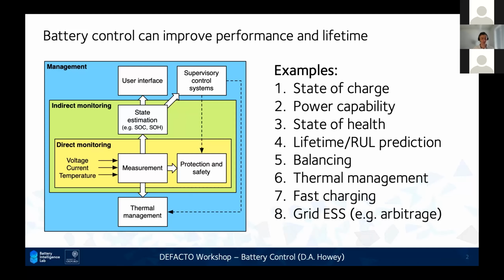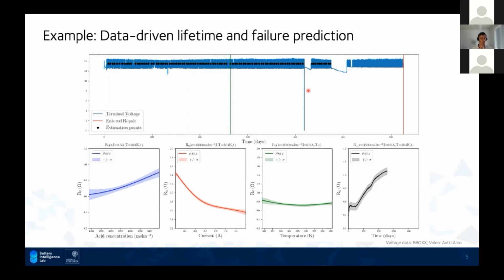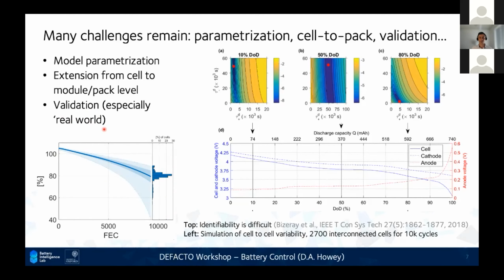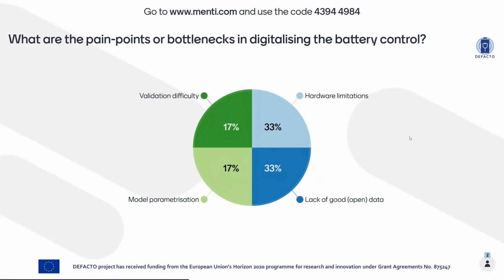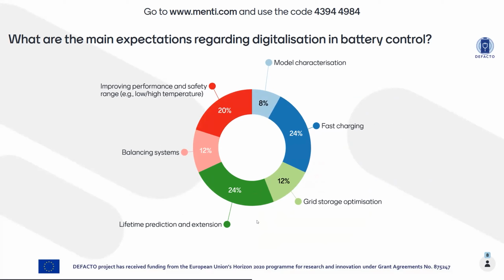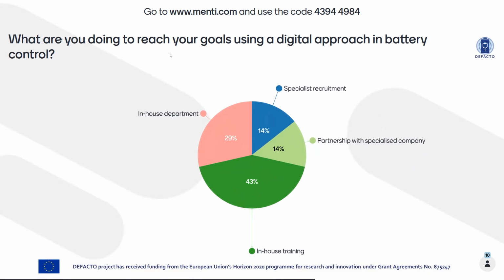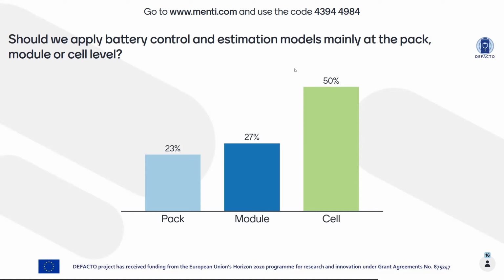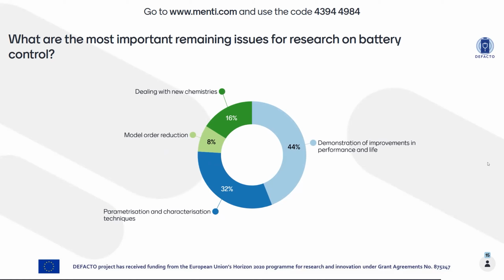Digitalization and Battery Control. Parallel Session 4